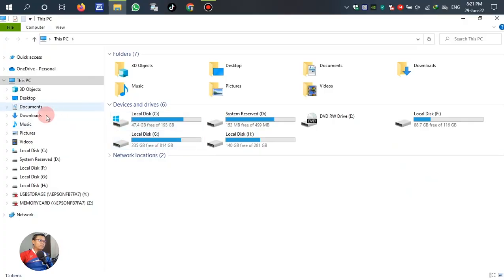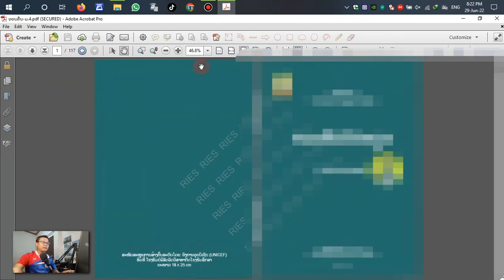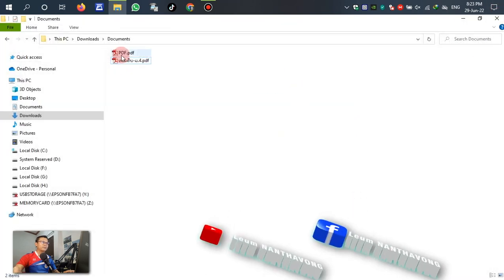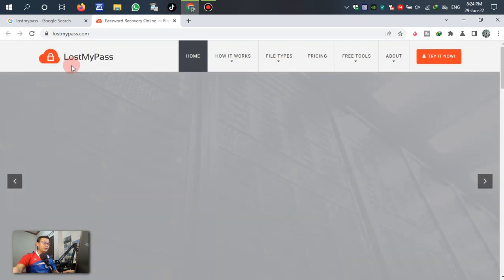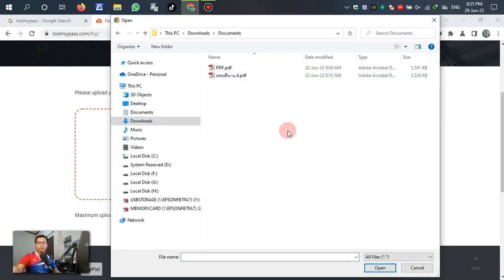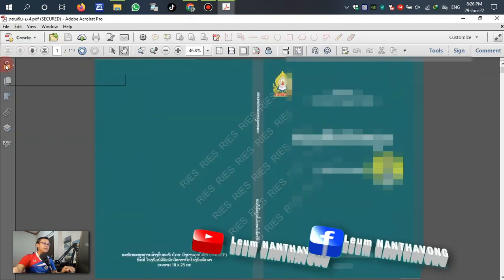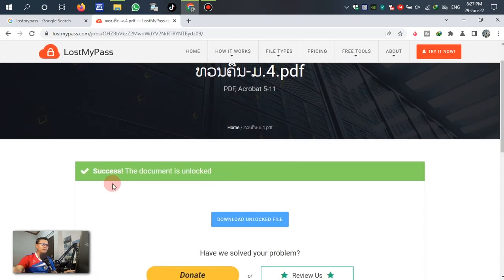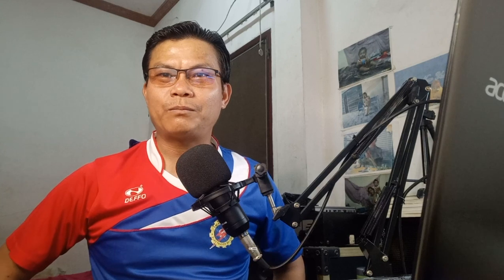Resolving this document has an open password or modified password, ວິທີແກ້ໄຂPDF ຄາລະຫັດລັບຄວາມປອດໄພ